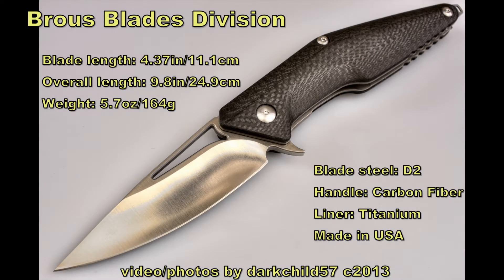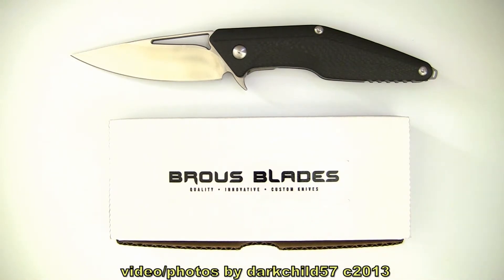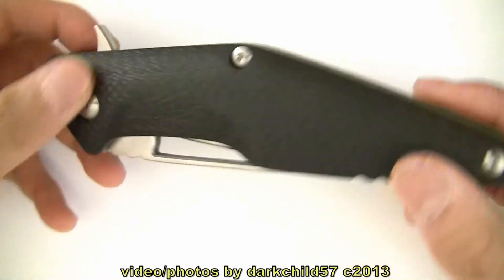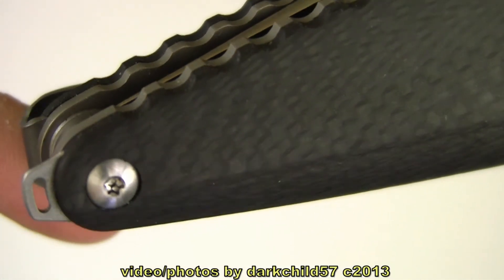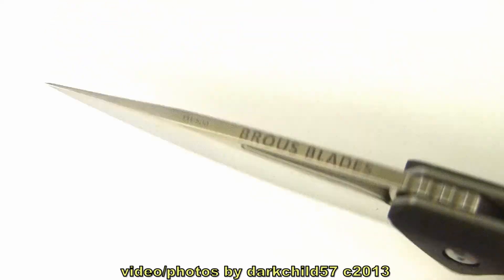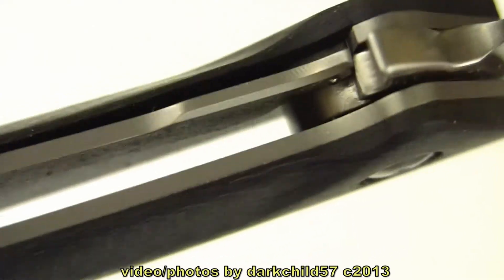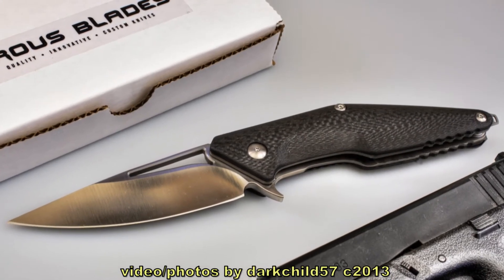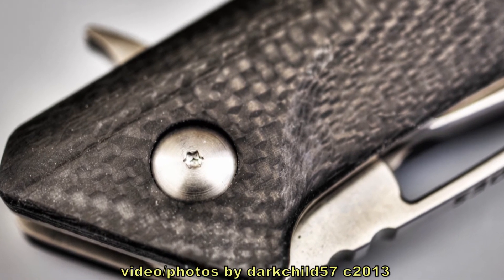Knife Review: Brous Blades Divsion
I finally get around to reviewing the Division flipper knife by Jason Brous!